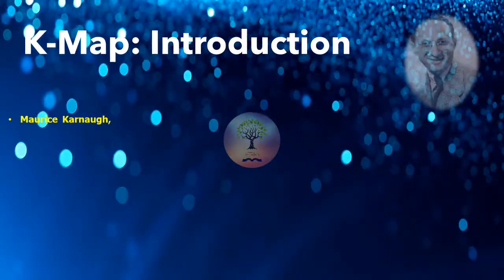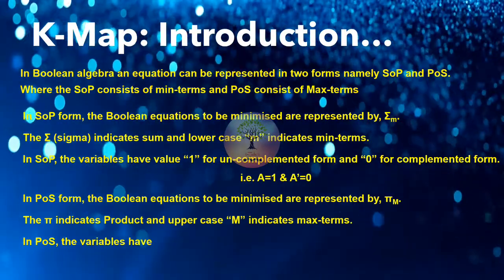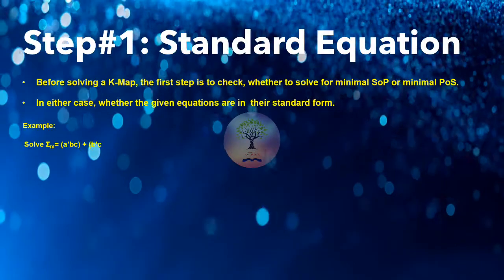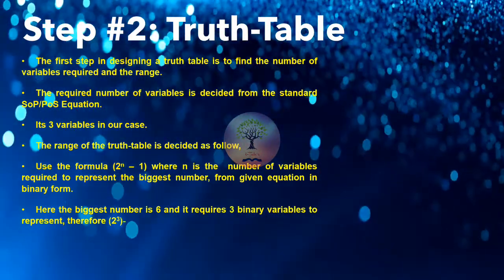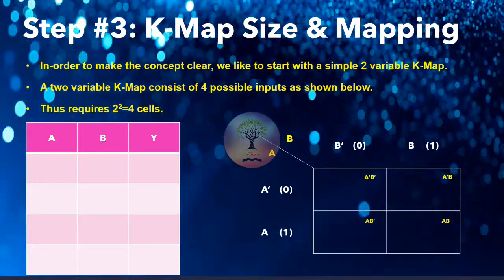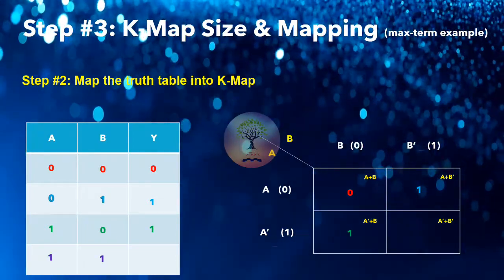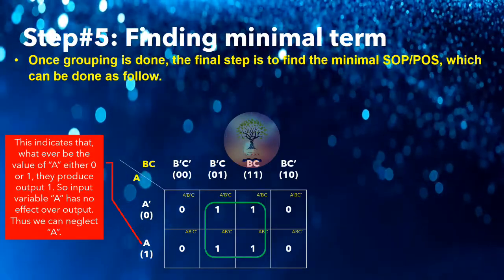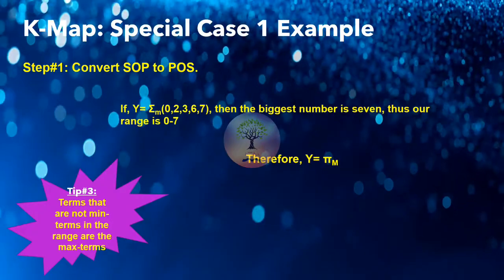Basics of K-Map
This video is a part of  Digital Electronics-Tutorial Series. In this tutorial we discuss about basics of K-Map and procedure to be followed in K-Map simplification.
Conversion of SOP to POS and vice-versa.
How to form a truth-table?
How to map variables from truth-table to K-Map?
How to do grouping in K-Map?
How to write the final minimal Equation?